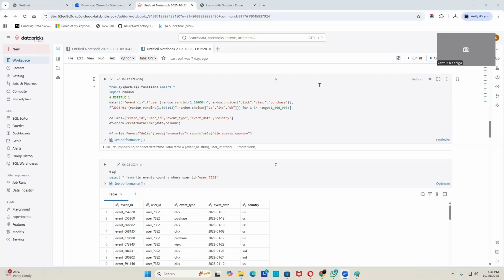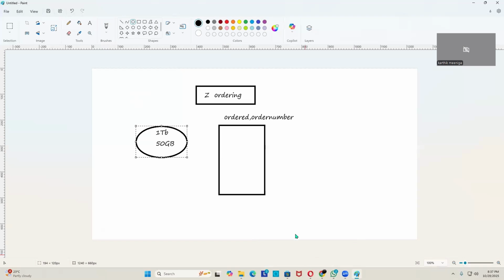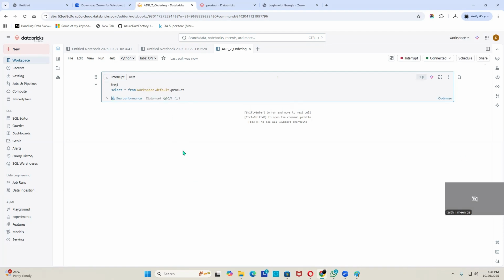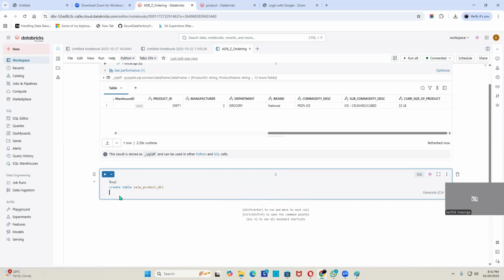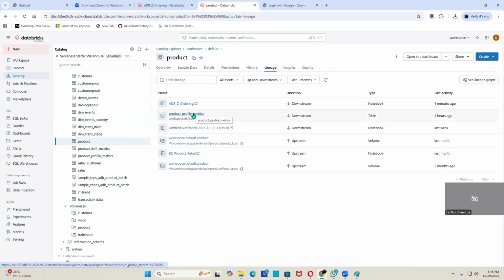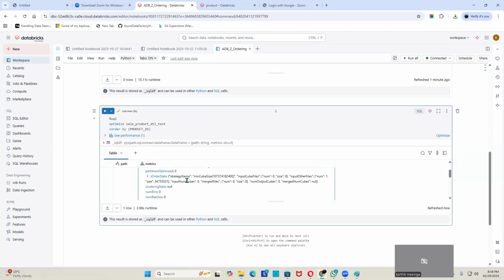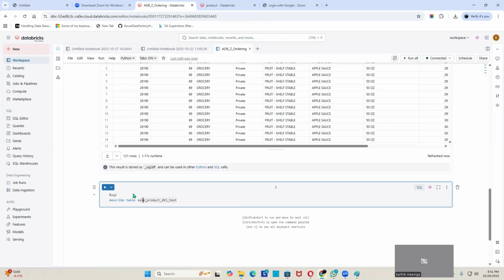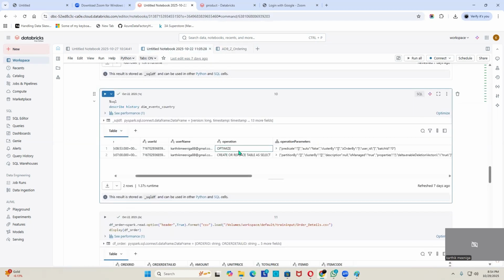Azure||Data Bricks||Z ordering||Data Processing||Step by Step